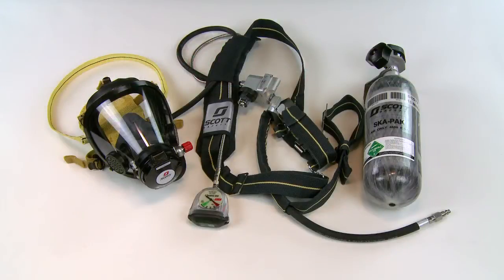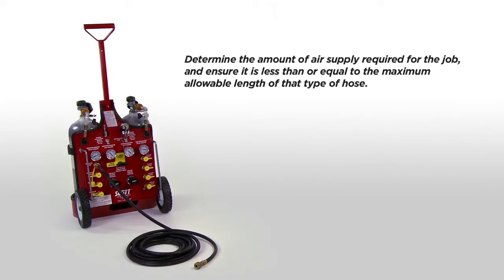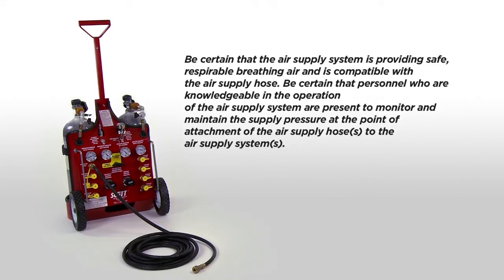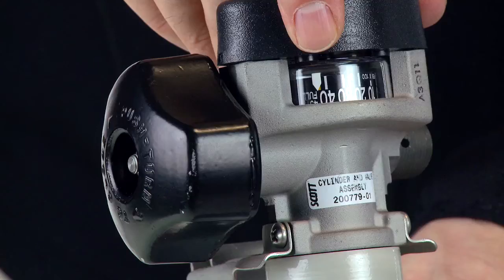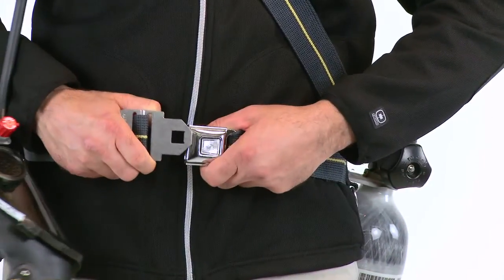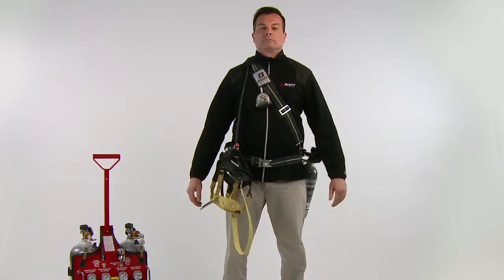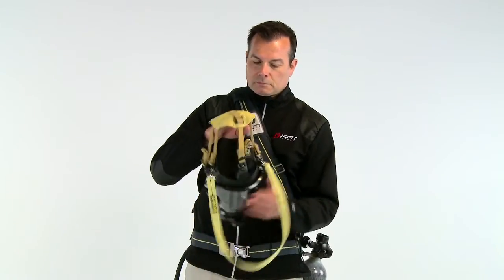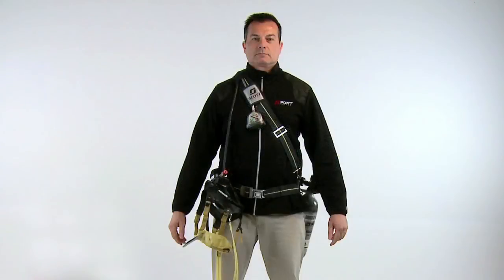Ska-Pak AT Supplied Air Respirator - Donning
The Ska-Pak is designed for easy use and versatility for entry into or escape from hazardous or IDLH, environments. It is available with a light-weight, chemical resistant polypropylene harness or a spark resistant kevlar harness. The Ska-Pak is available with 5, 10 or 15 minute rated cylinder egress durations.